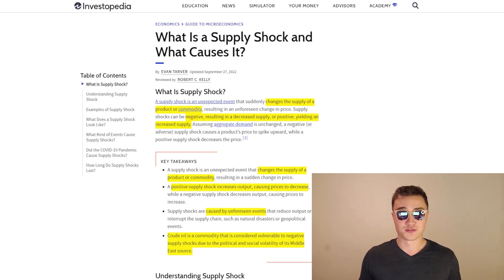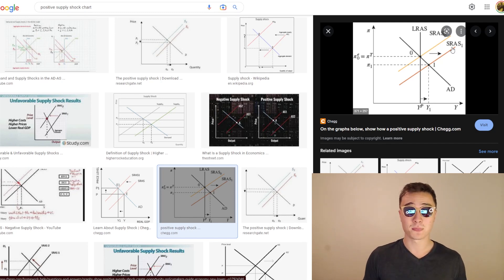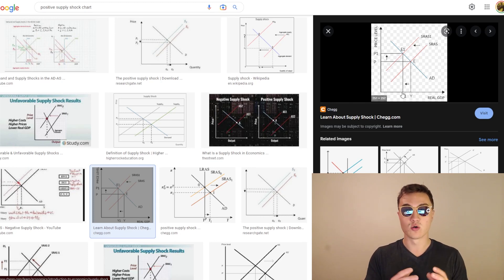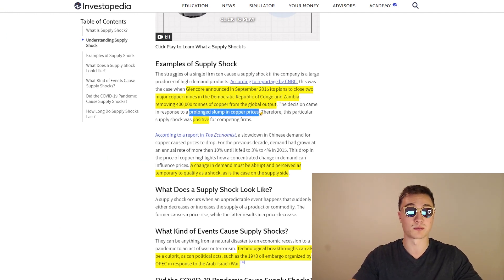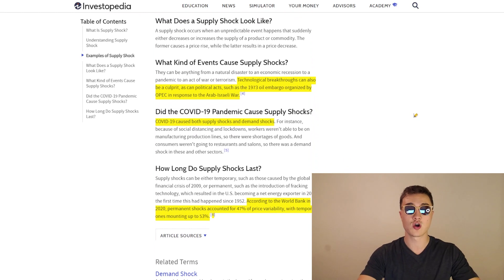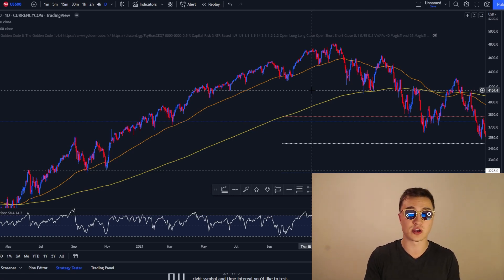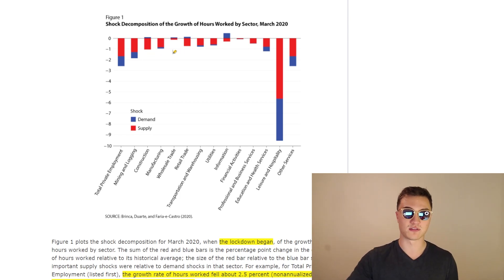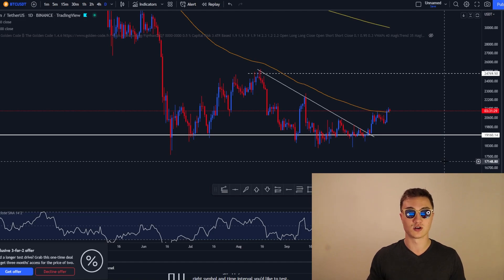Economics of a Supply Shock - Oil, Stocks & Pandemic Examples!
🖇️Supply shocks represent an abrupt change in the supply level of any product or service in the economy. Today, we will tell you both about supply and demand shocks in a quick economics lesson, apply it to a few real-world events that we have seen in the past few years, and draw a few interesting conclusions.

📌Timestamps
00:01 Intro
00:52 Economics - supply shocks explained on a chart
02:00 Supply side - positive and negative supply shocks
04:47 Supply shocks explained
05:40 Examples of supply shocks
08:00 Examples on the chart
09:25 Covid pandemic effect on supply and demand in the world
10:00 Was the pandemic mainly a supply or demand shock?
11:40 Monetary and fiscal policy
12:10 Effects of the pandemic on supply and demand - charts
15:05 Industry that got hurt the most by the pandemic
15:24 BTC price action recap
16:00 Outro